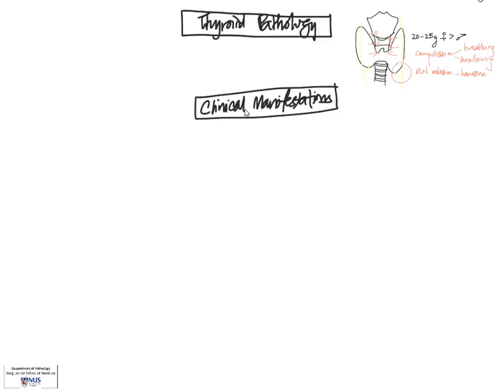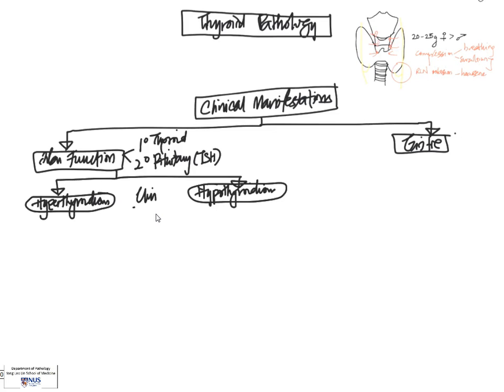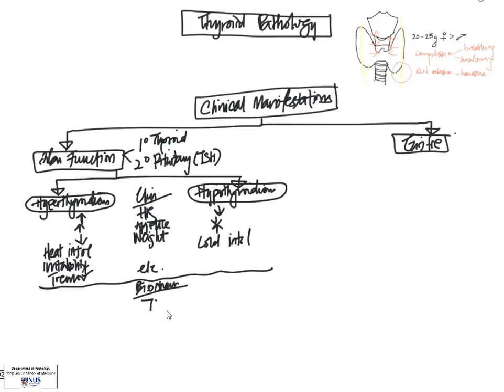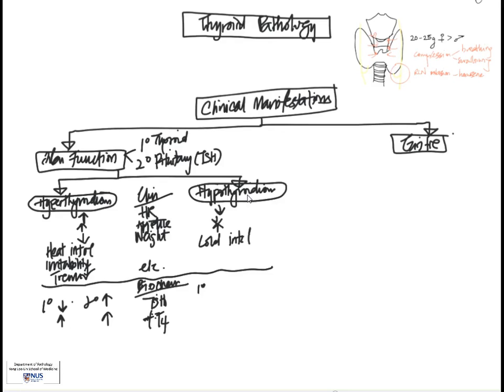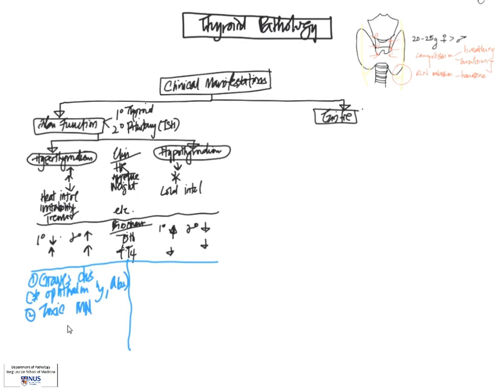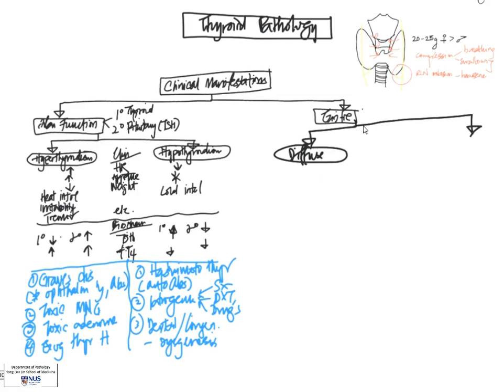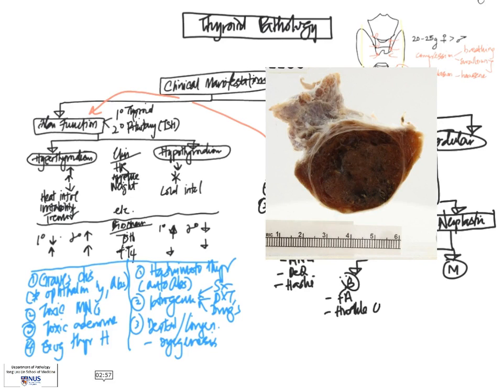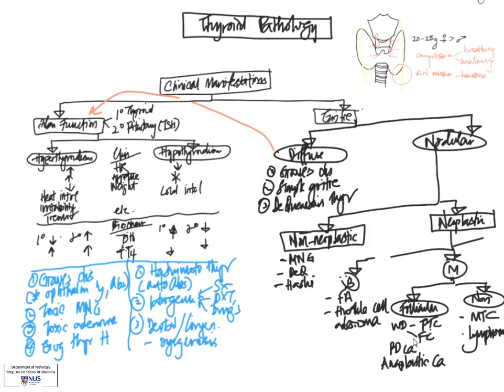Thyroid Part 2 Clinicopathologic correlates